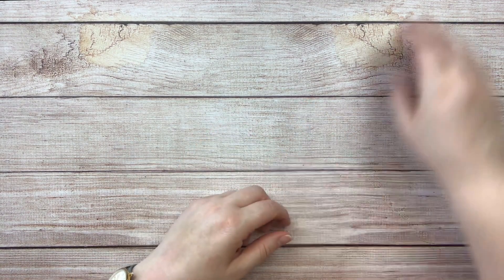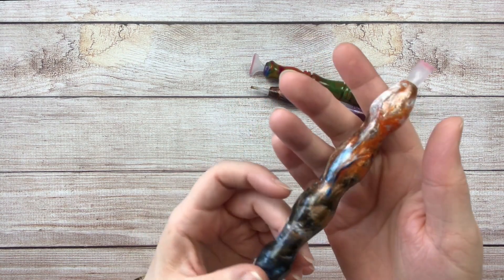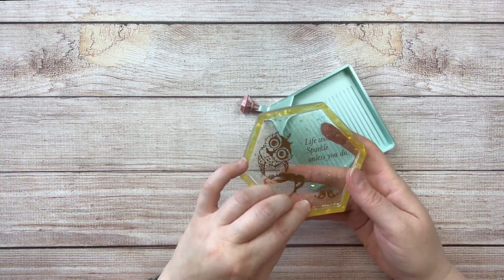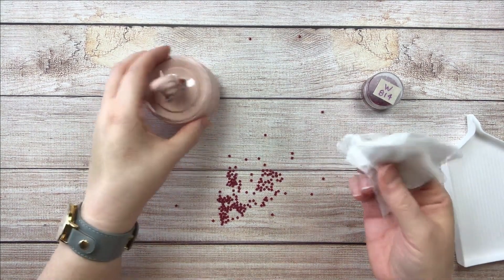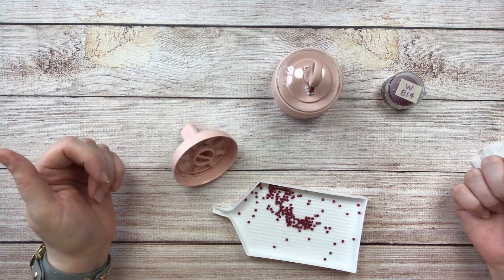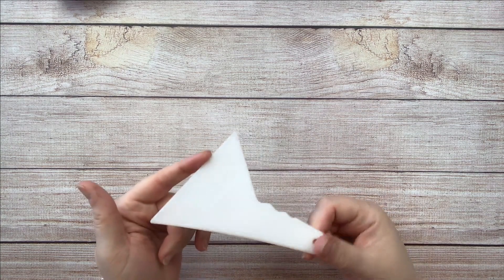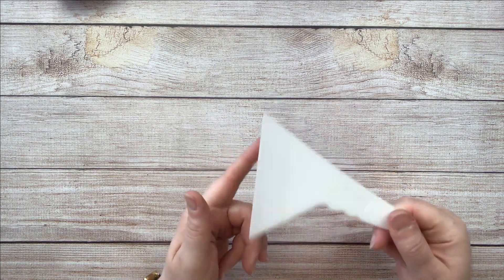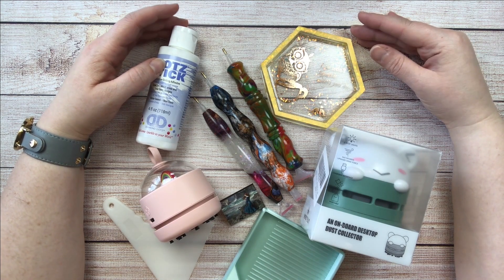6 Diamond Painting Tools for Collectors!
Hi, diamond painting friends! Today I’m stopping in to share 6 tools for diamond painters who must have it all! I have really enjoyed collecting the items I’m going to show you today, and while not strictly essentials, all of the fun goodies in this video are things I use and enjoy on a regular basis.

You can find links to all the items I mention in today's video below. Unless indicated here and in the video, most of the products I share are my own purchases from my own stash.

1) Pens
Jim’s Handmade Pens

(I suggest following Matt on Instagram so you know when his drops are scheduled.)

2) Trays
JH Envision Lab

Shiny Shazza

3) Drill Vacuums (Note: I was sent both of these vacuums for review.)
Saner Craft Rainbow Vacuum
Saner Direct Bear Vacuum

4) Collectible Cover Minders
Quail Valley Creations

6) Dotz Stick from Diamond Dotz

What are some diamond painting tools you love to collect? Where do you find them? I can't wait to hear your top picks in the comments below!

I hope you have a fantastic week, and thanks so much for hanging out today!